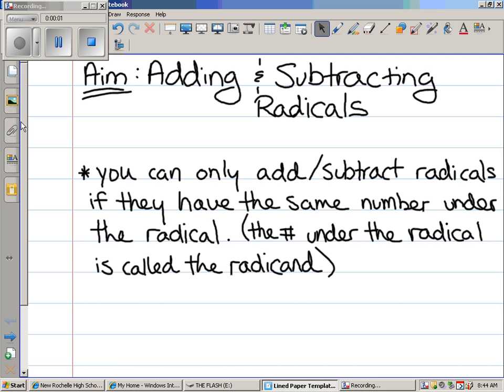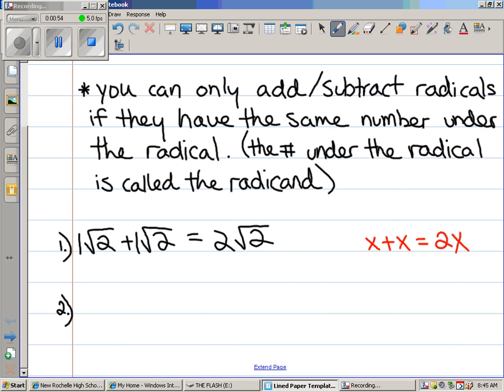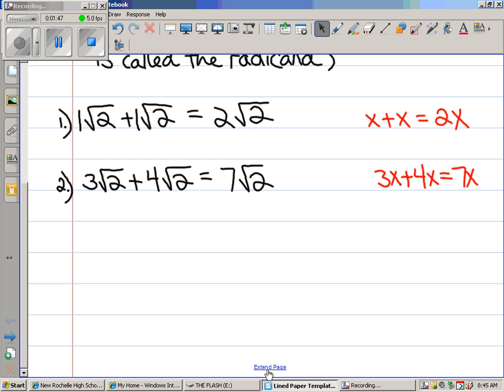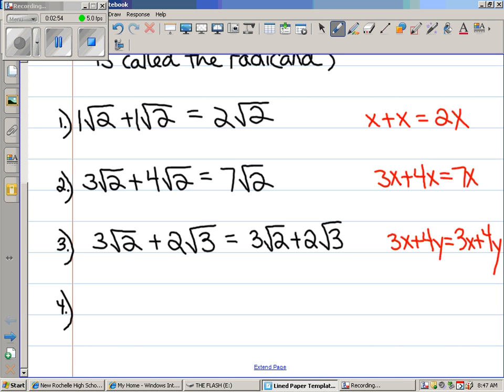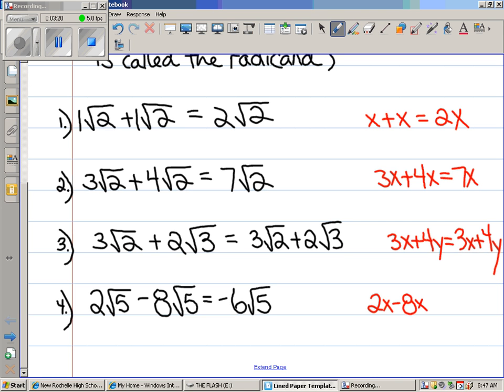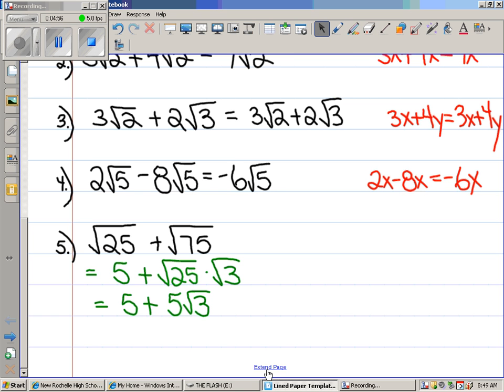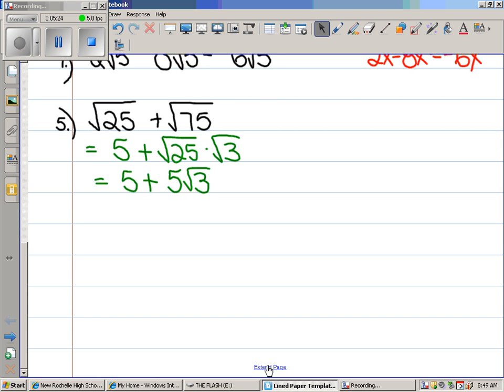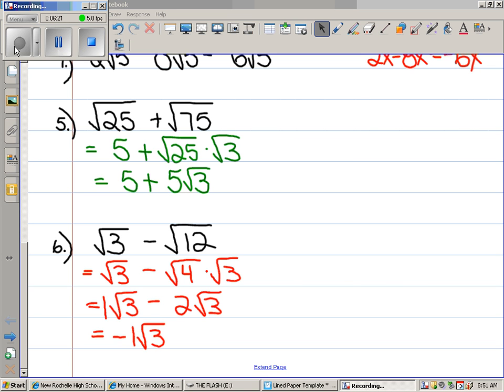01.12.2012 - Algebra - Adding Subtracting Radicals